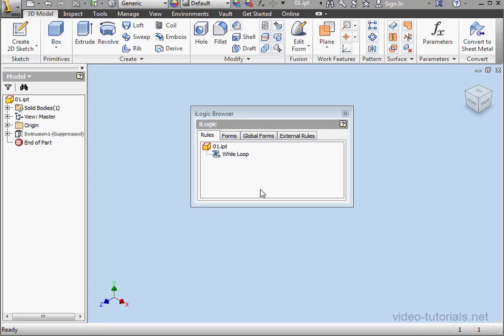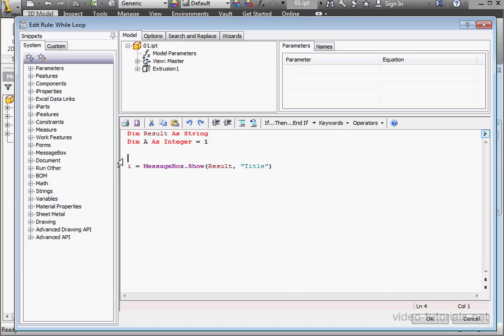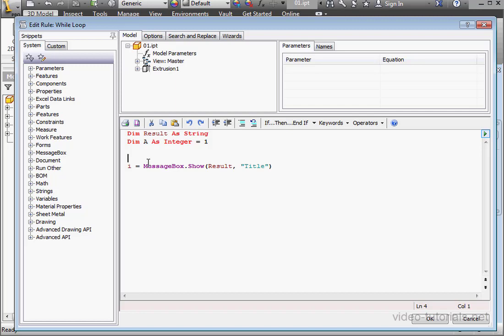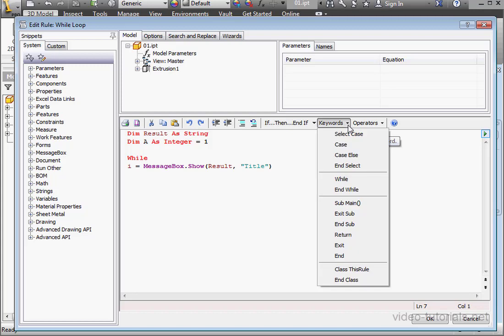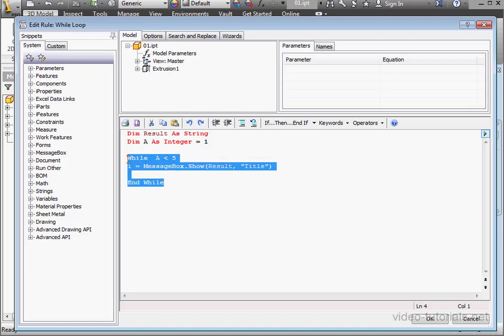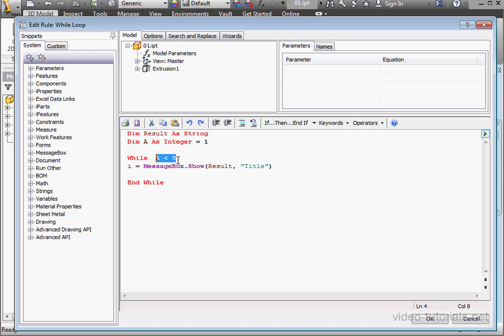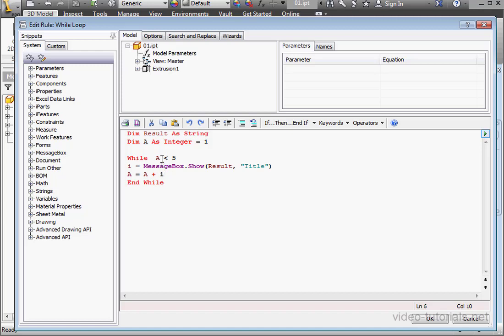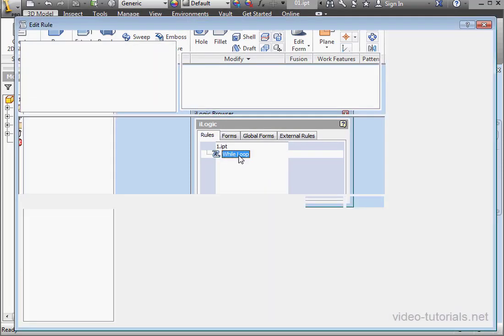19 AUTODESK INVENTOR ilogic Tutorial ( While Loop )